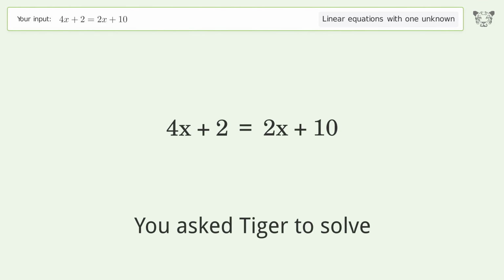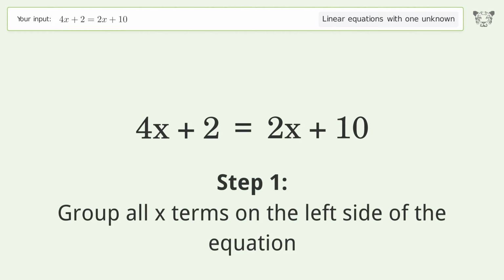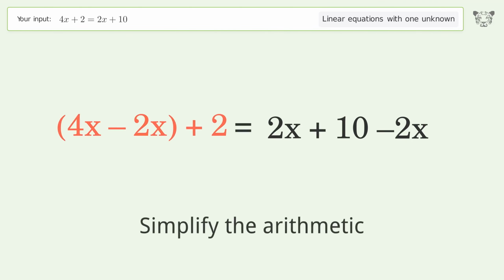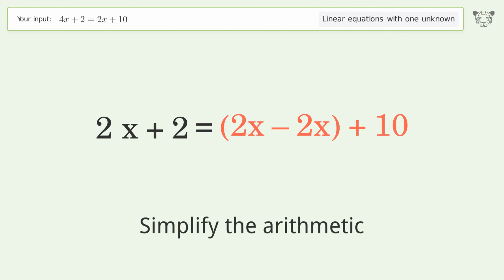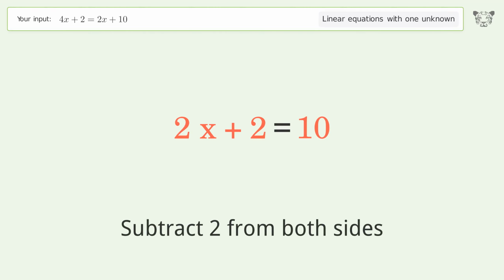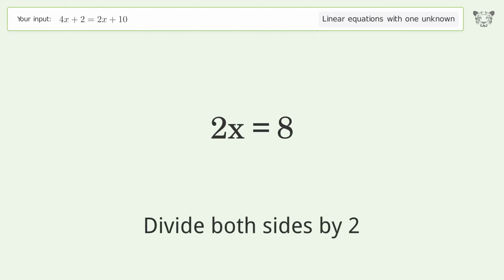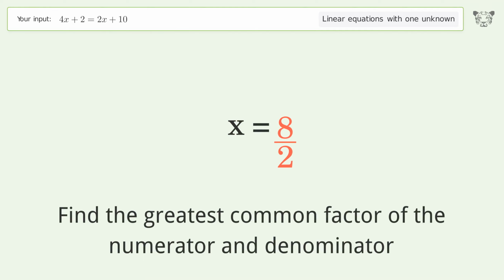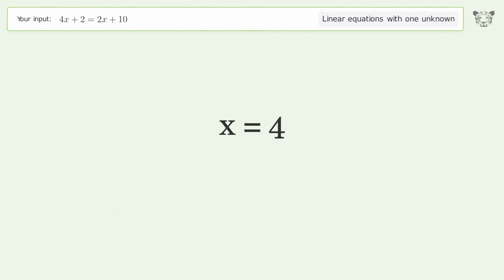Linear equation with one unknown: Solve 4x+2=2x+10 step-by-step solution